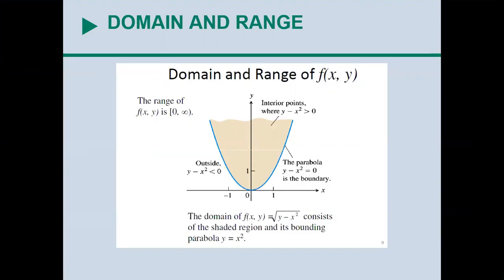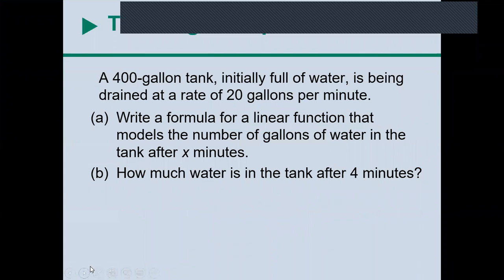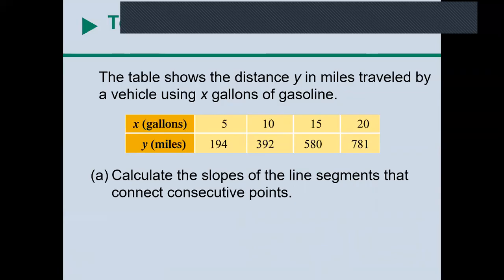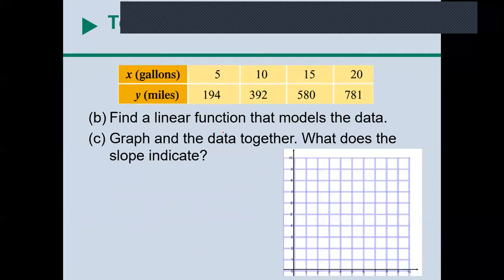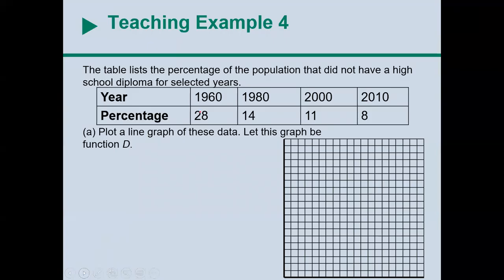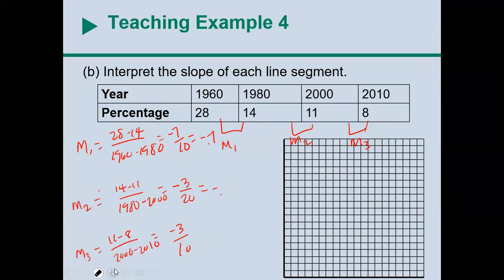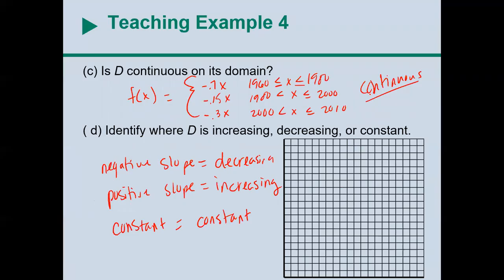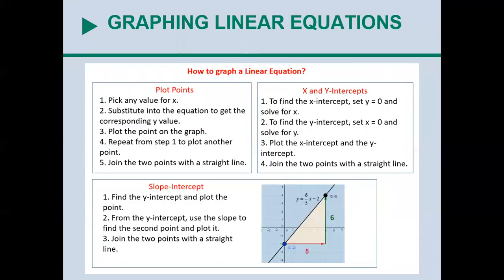2.4 Function Modeling part 1